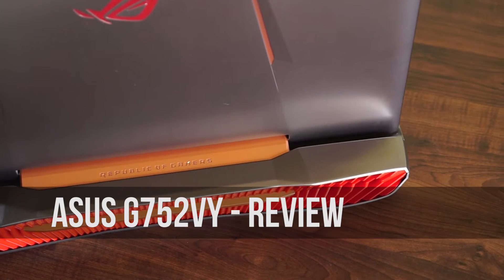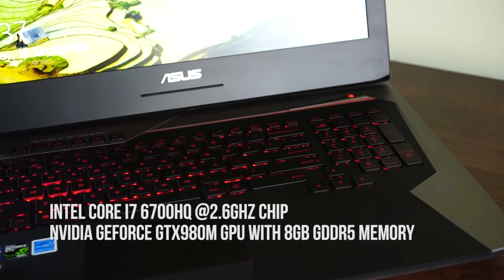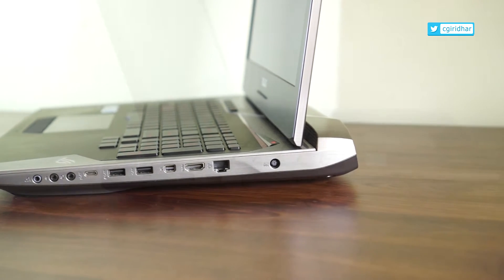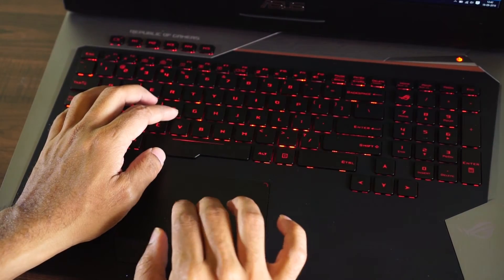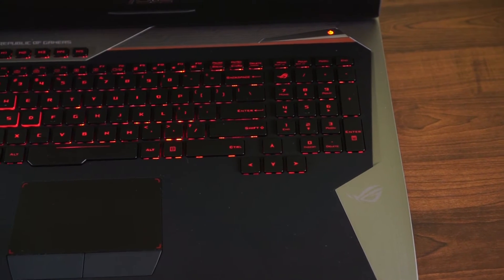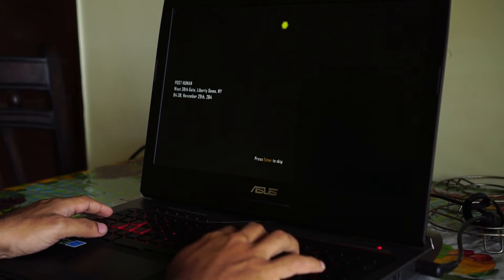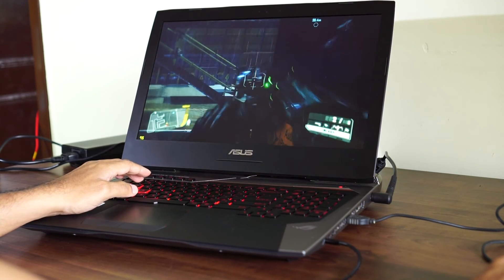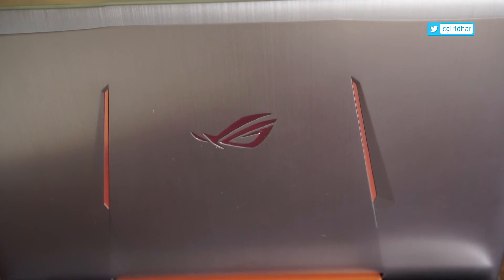Asus Republic of Gamers (RoG) Gaming Laptop G752VY - Review